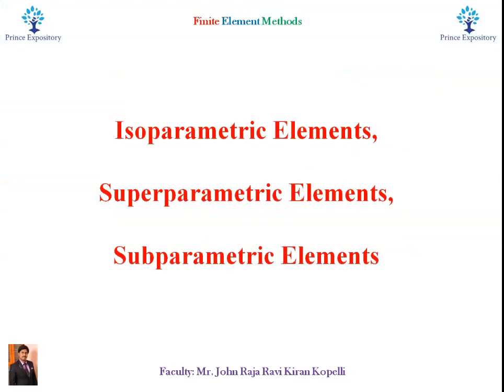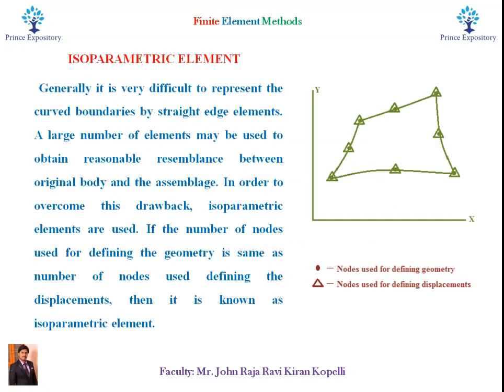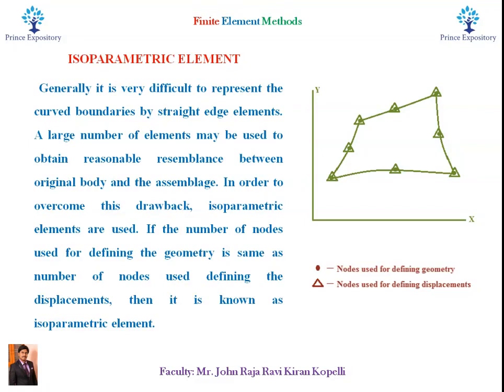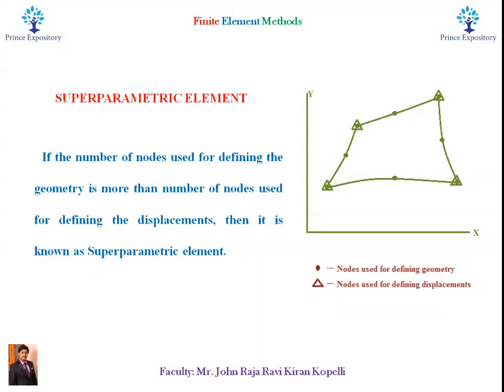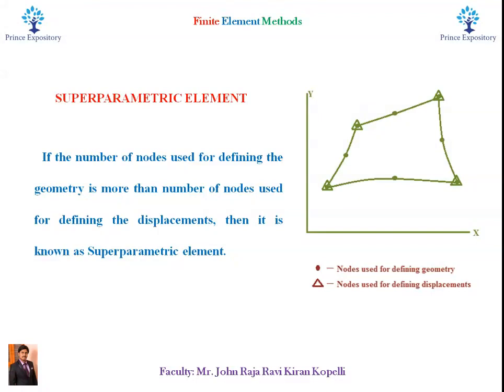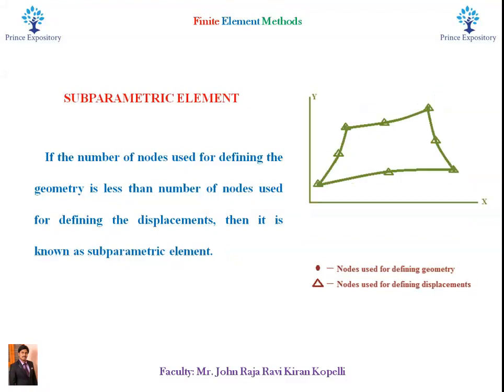Isoparametric, Superparametric & Subparametric Elements